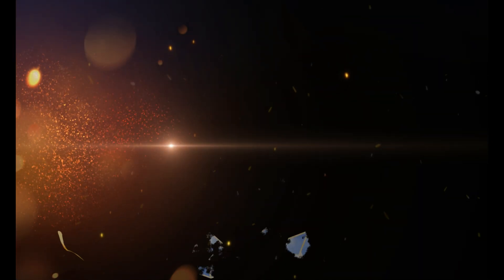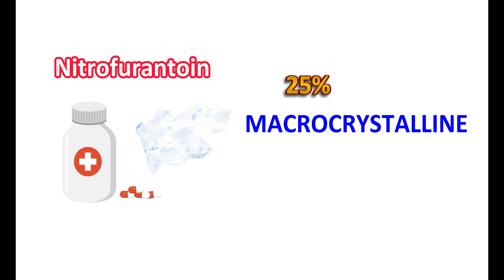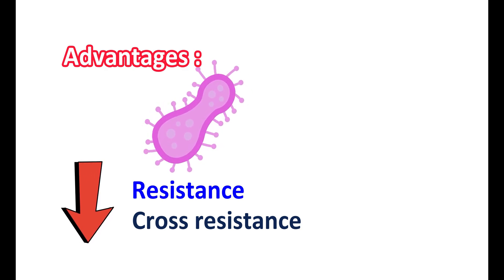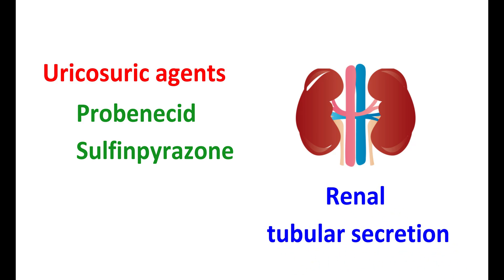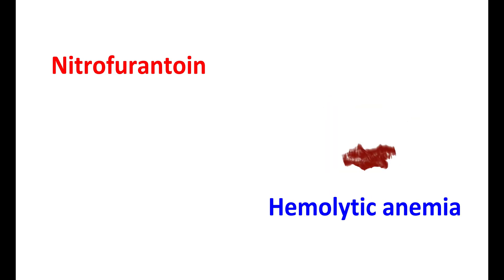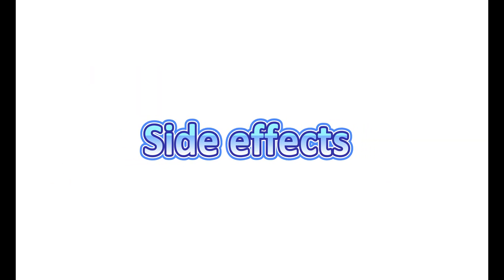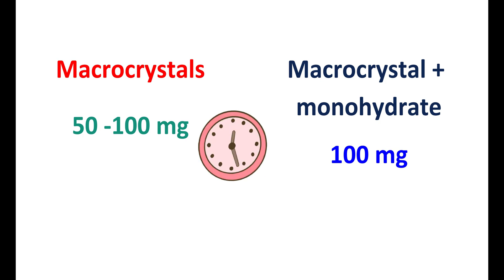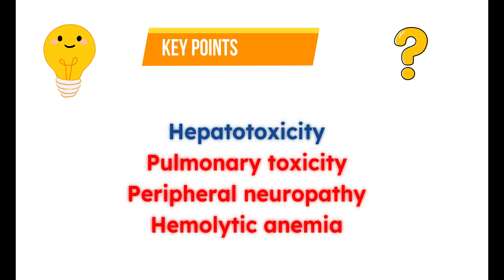Nitrofurantoin 100 mg (Macrobid) : Precautions, Side effects, Dosage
Nitrofurantoin is a nitrofuran that acts as an antibacterial agent that is used for treating urinary tract infections.

This medication is available as capsule containing 25% of macrocrystal form and 75% of monohydrate form. It has slow rate of dissolution that causes less gastric side effects. However, nitrofurantoin can cause hepatotoxicity and peripheral neuropathy. In people with glucose-6-phosphate dehydrogenase deficiency, it may cause hemolytic anemia.